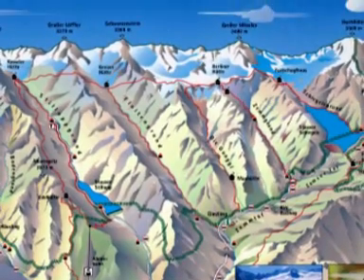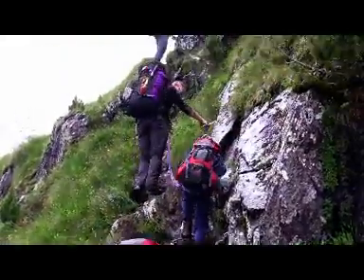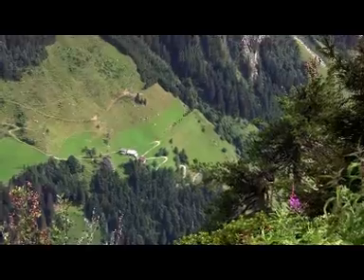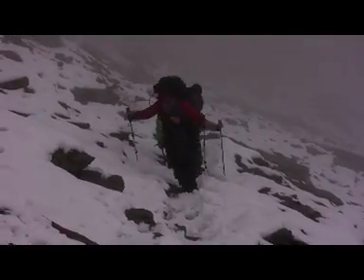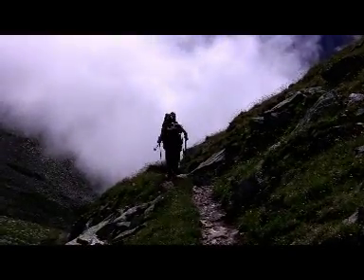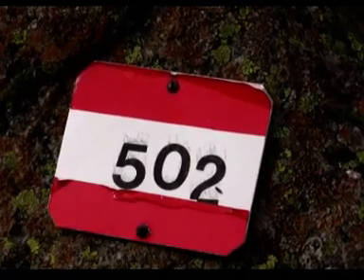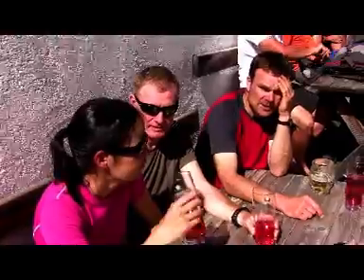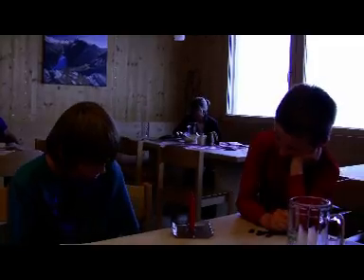Zillertal Rucksack Route/Berliner Hohenweg Overview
The 7-12 day tour in the Austrian Tyrol including options for mountaineering day trips.